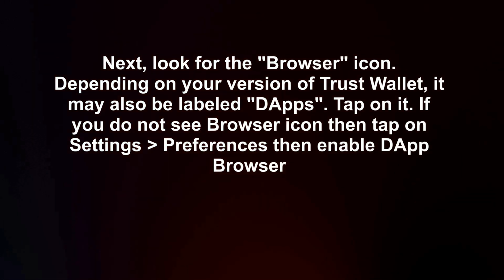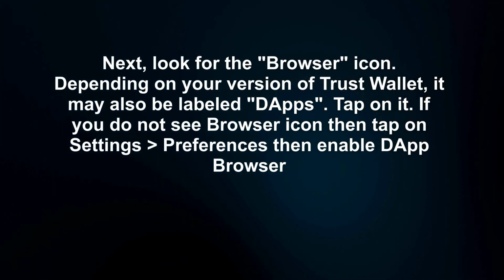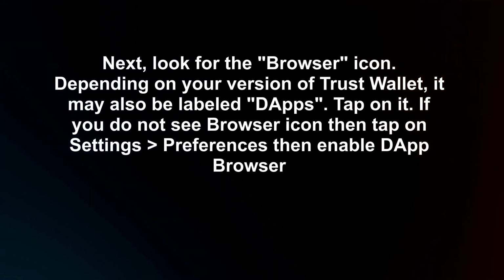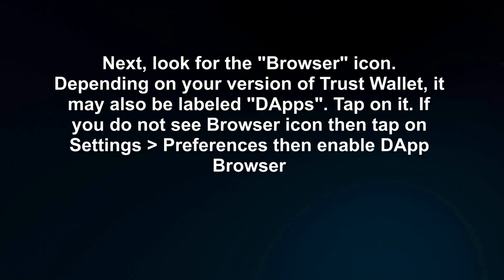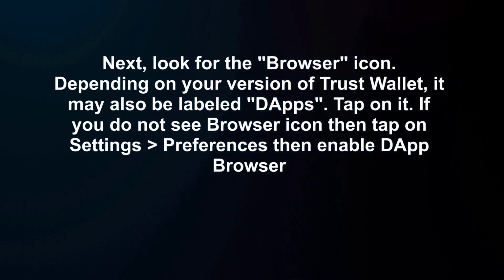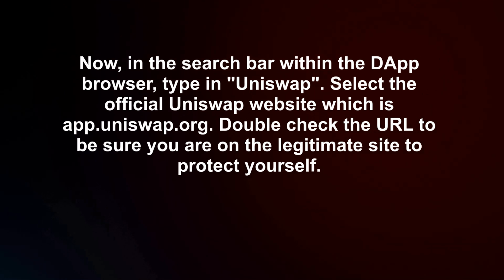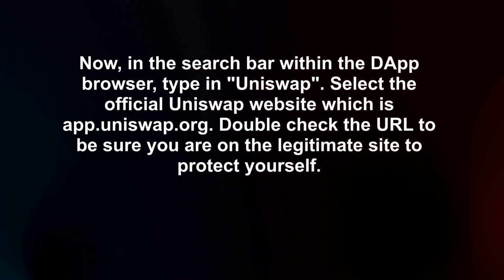Link Uniswap With Trust Wallet - UPDATED!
Link Uniswap With Trust Wallet effortlessly using this comprehensive guide. Learn how to connect your Trust Wallet to Uniswap, enabling you to trade various cryptocurrencies directly from your mobile device. This also covers setting up your wallet, navigating the Uniswap interface, and executing trades securely. Begin your decentralized finance journey with Uniswap and Trust Wallet.

00:00 Intro
00:07 Open Trust Wallet
00:15 Access Browser/DApps
00:24 Navigate to Uniswap
00:34 Connect Wallet
00:39 Select WalletConnect
00:44 Approve Connection
00:49 Uniswap Connected